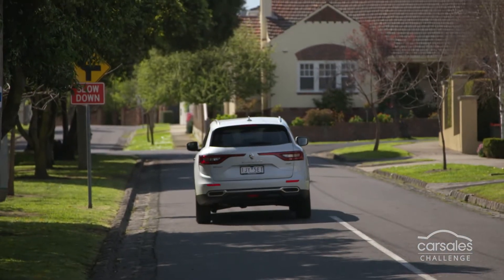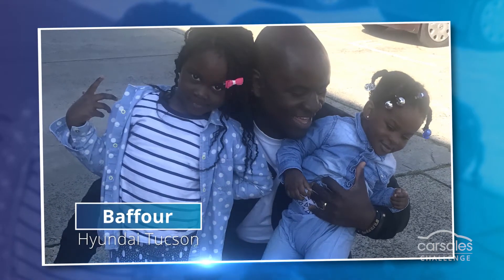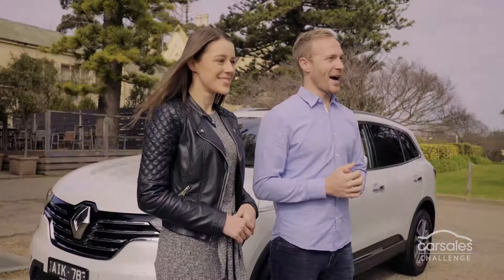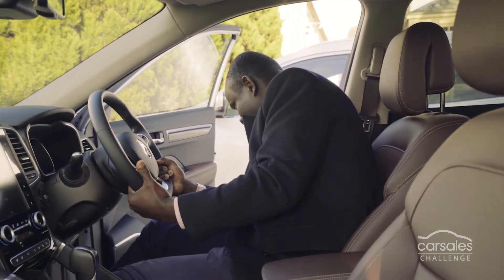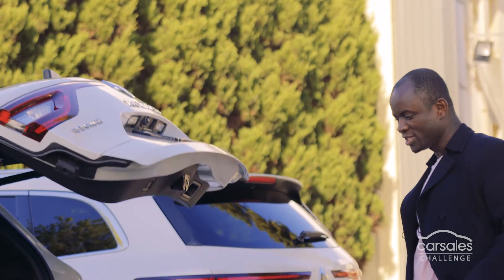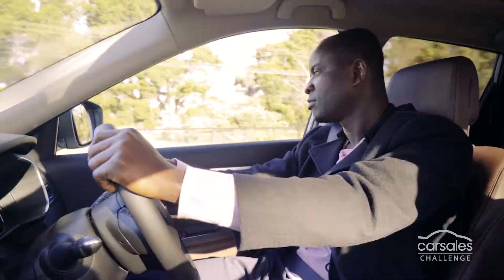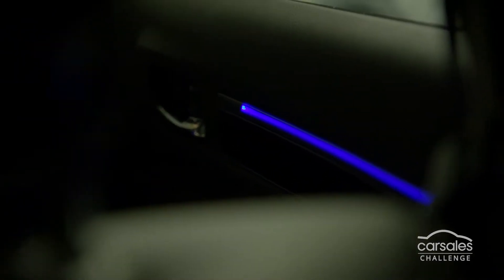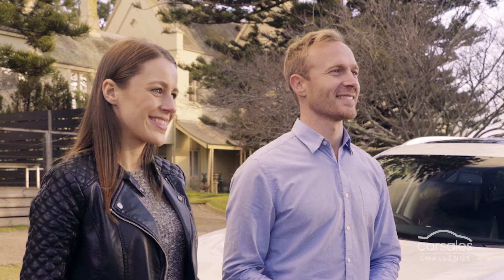Ep 2. Carsales Challenge: See what Hyundai Tucson owner, Baffour, thinks of the Renault Koleos.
Real people, real SUV owners, real opinions - Carsales Challenge is a chance for those who know exactly what they want in an SUV to sample one of the newest arrivals to the SUV party in Australia: the Renault Koleos.

Meet Baffour, father of two young children who currently drives a Hyundai Tuscon. Watch to see what Baffour loves about the Renault Koleos SUV.

If you’re shopping for an SUV, be sure to add Koleos to your list.